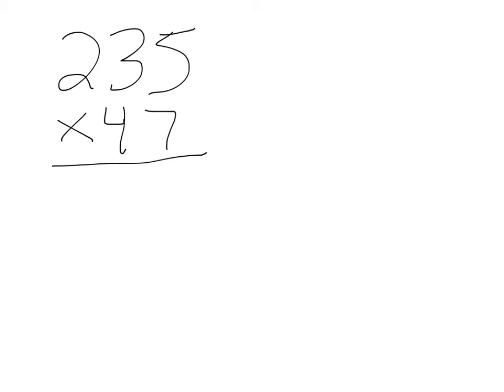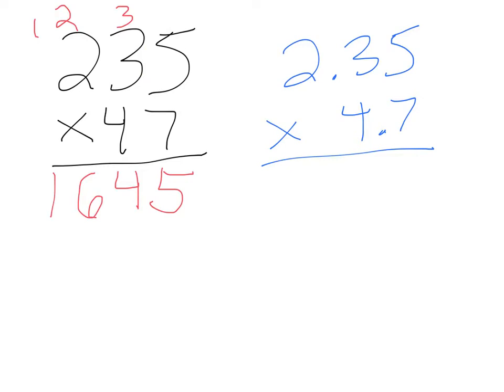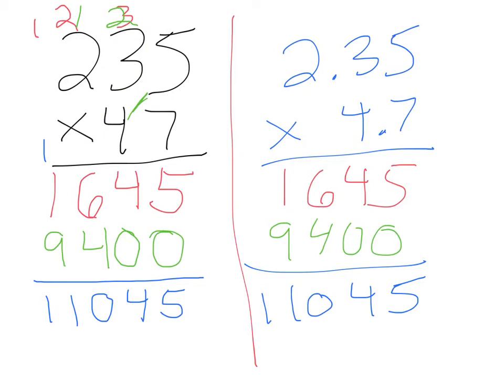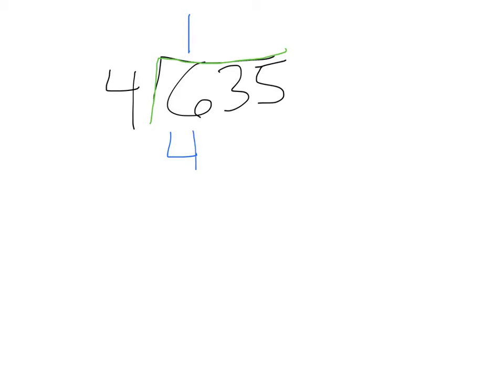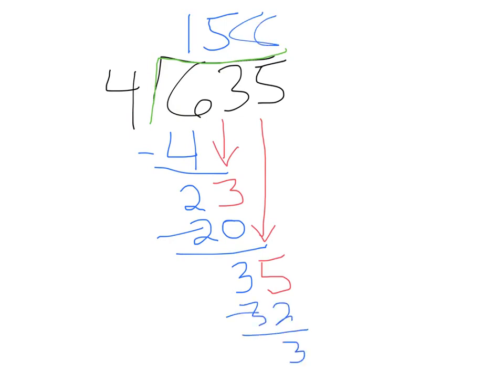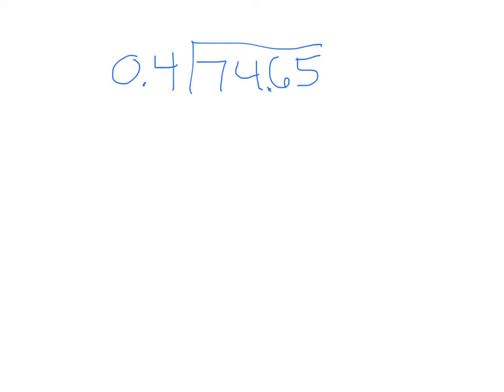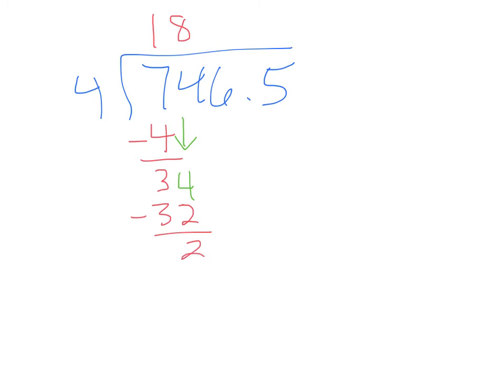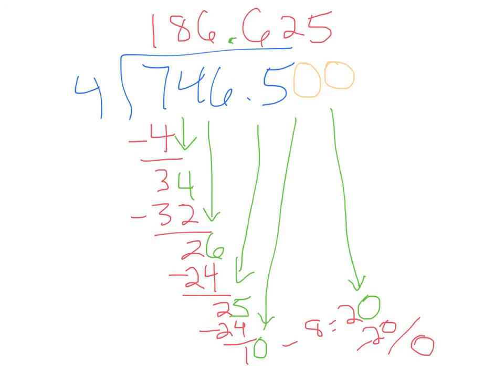Multiplication and division of whole numbers and decimals